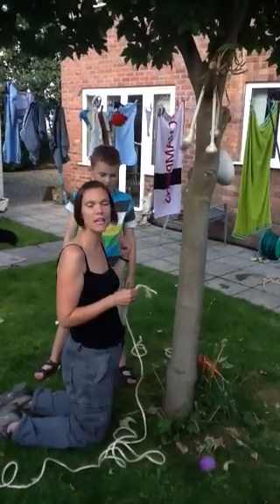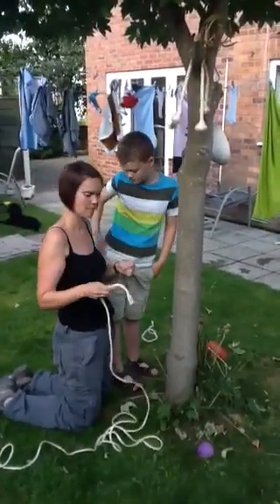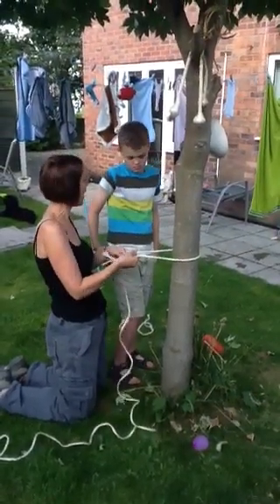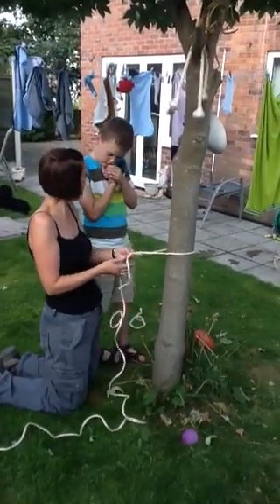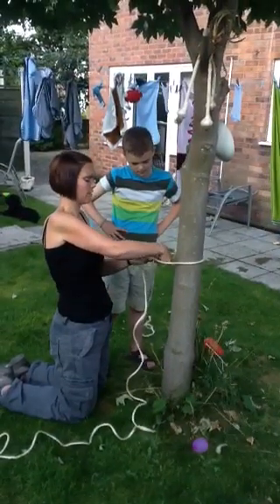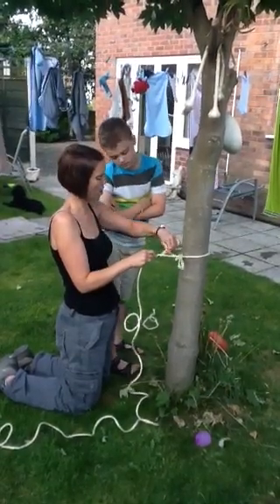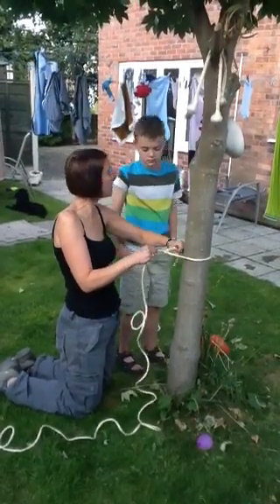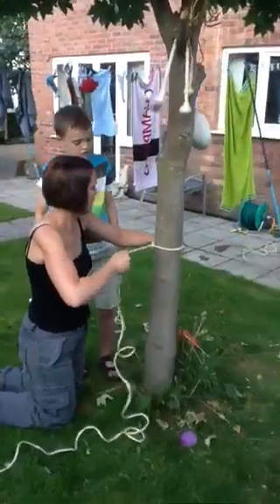Claire demo timber hitch